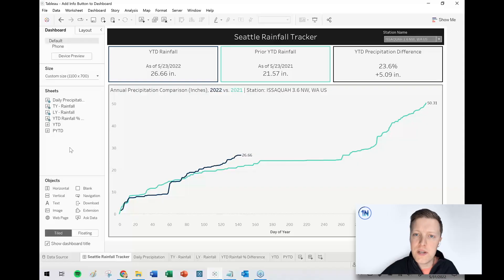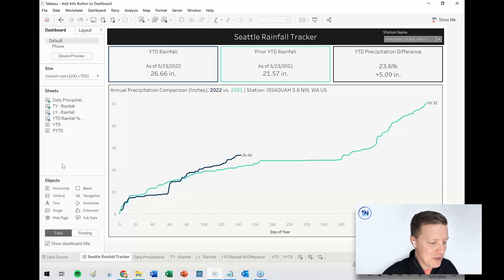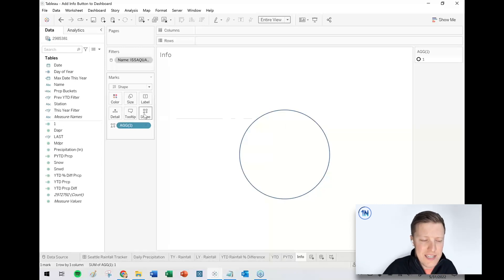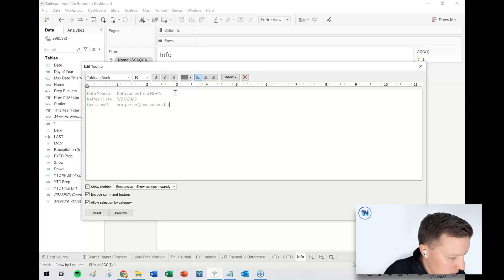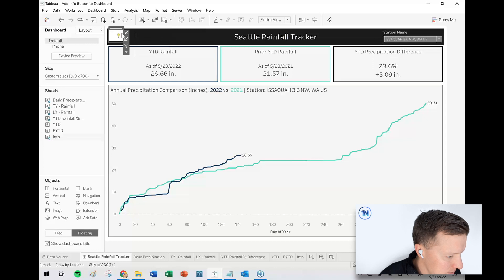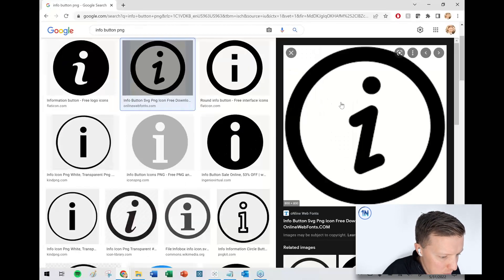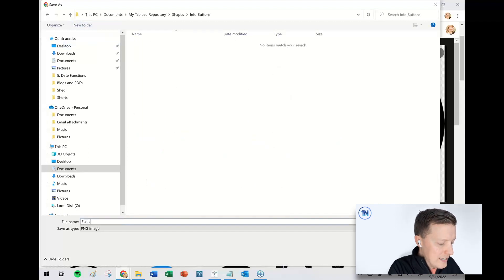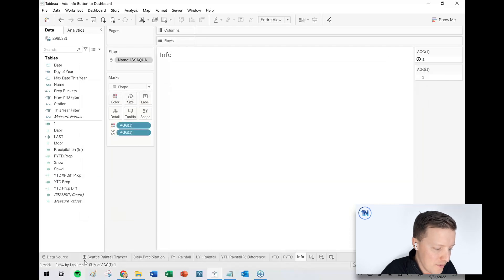How to Add Info Buttons to Dashboards in Tableau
Video Description:
Does your dashboard feel cluttered because you're trying to communicate too much supporting information to your user? Making sure you cover everything your user needs to know can leave your output feeling more like an essay than a data-driven dashboard.

Info buttons are a staple of Tableau dashboards. They allow you to pack so much additional information to a dashboard without cluttering the view for users.

Some of my favorite elements to include in an info button are:
•Dashboard Descriptions
•Instructions
•Data Definitions
•Data Refresh Dates
•Referencing Data Sources

So next the question is, how do you add an info button to a Tableau dashboard?

You could use the "Image" object, but you are restricted to a character limit and have no formatting options.

Instead, you should use a shape in a worksheet to create an info button! This gives you the most flexibility and control to document what you need for your users.

Check out this video to learn best practices for creating an info button for a Tableau dashboard.